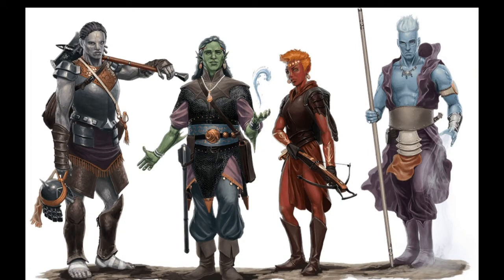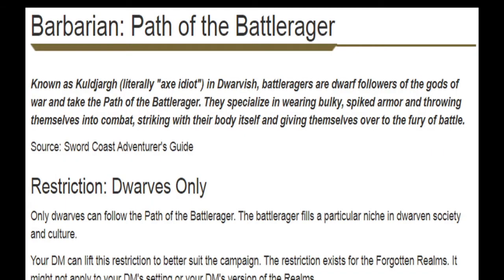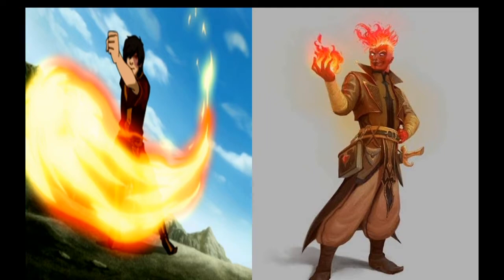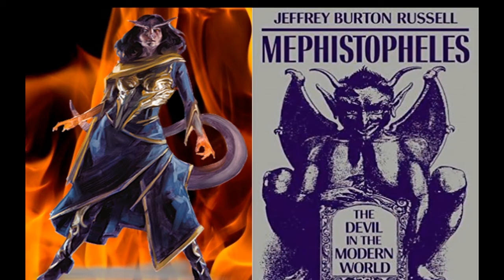D&D 5e Homebrew: Avatar Elemental Bending (ATLA)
Today we are talking about Avatar Bending in Dungeons and Dragons fifth edition